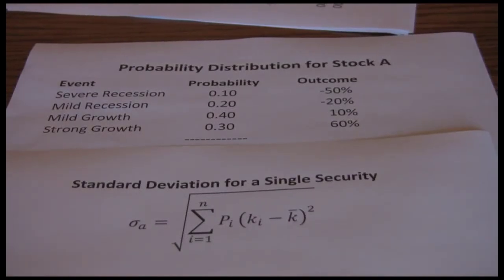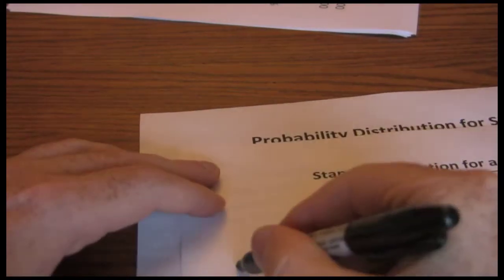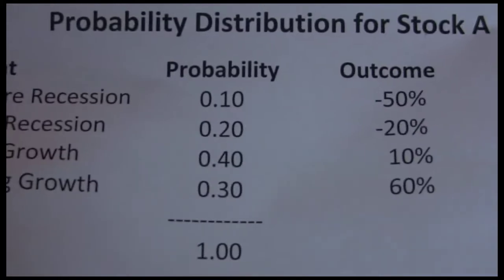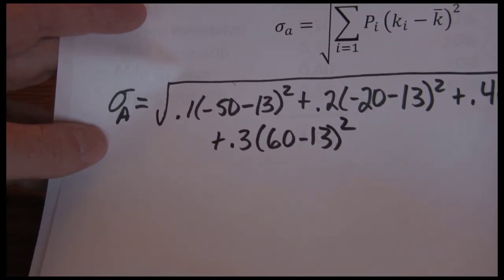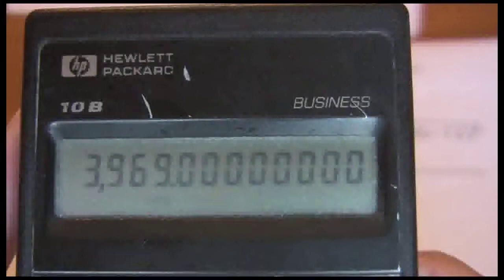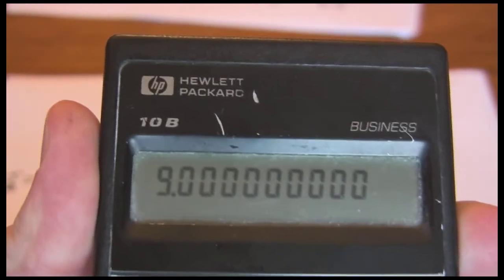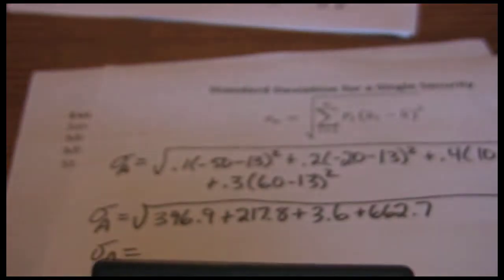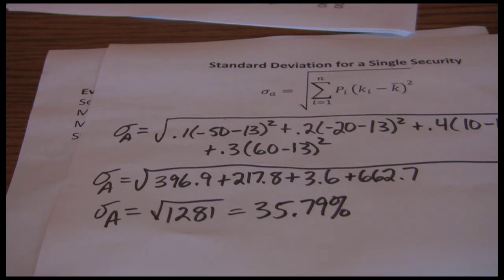Standard Deviation Single Security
Part Three of Three on Expected Return and Standard Deviation for a Single Security.  This part calculates the standard deviation.